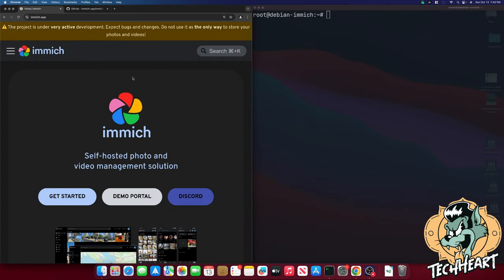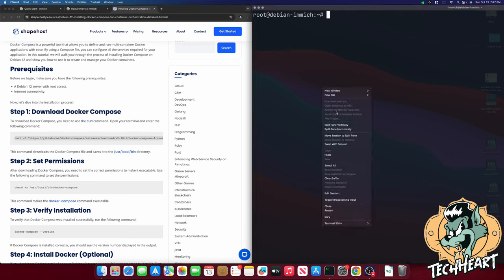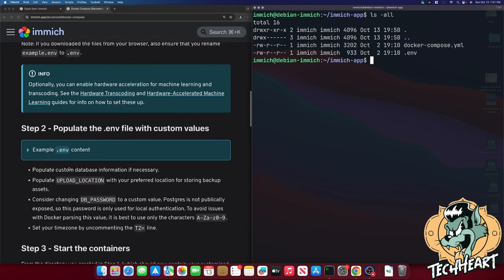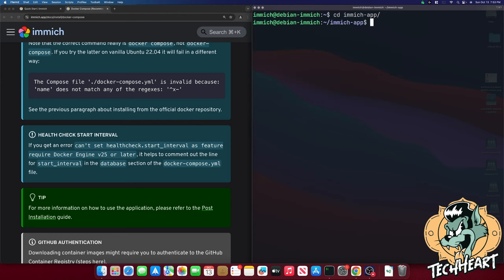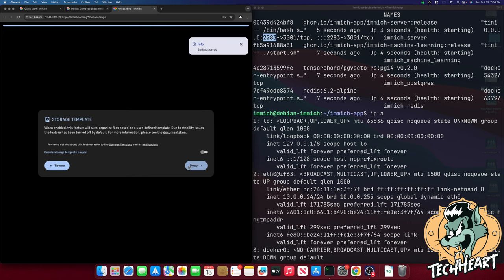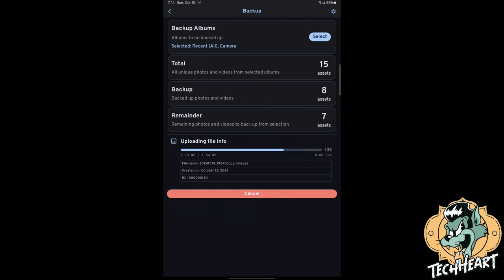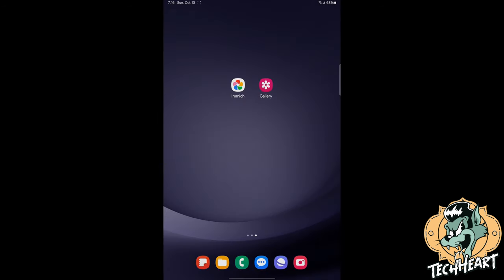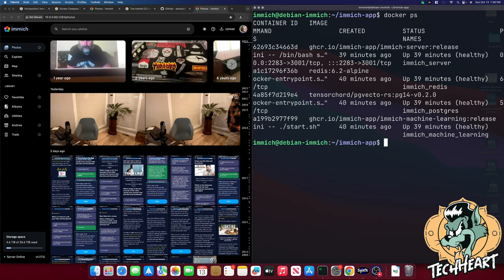Why You Should Switch to Immich for Cloud Storage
Come along w/ TechHeart as we install an Immich server and self-host our own photo/video cloud on servers that we own!!
Immich, and Futo, help us do just that!!

Its pretty gangster - lets g0000!!!

Update Immich docker-compose:
cd immich-app
docker compose pull && docker compose up -d